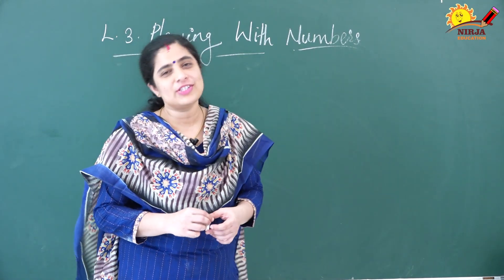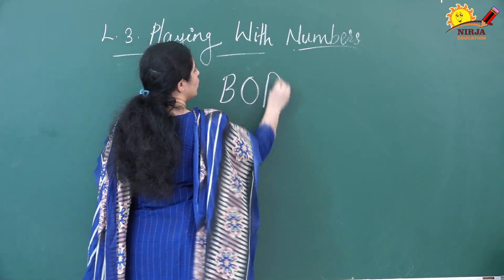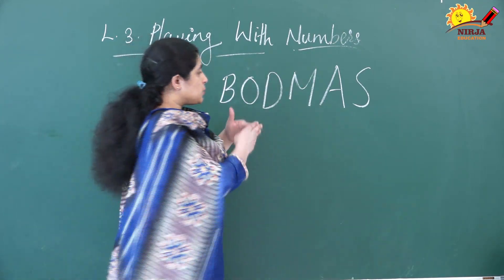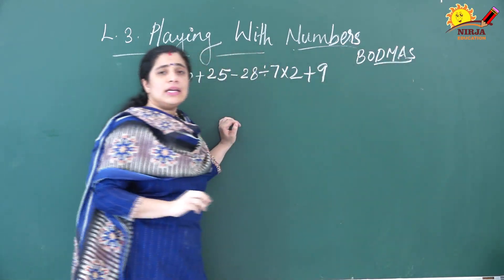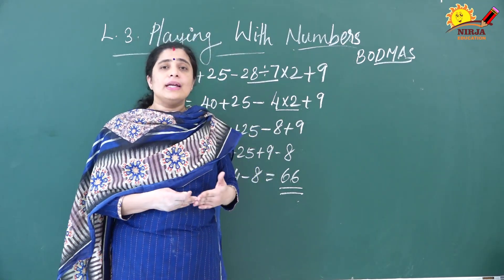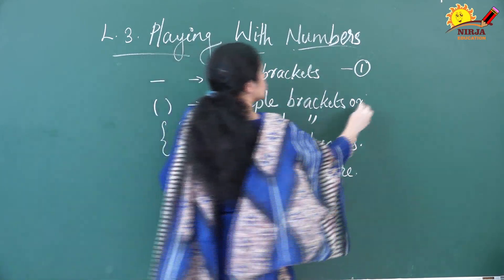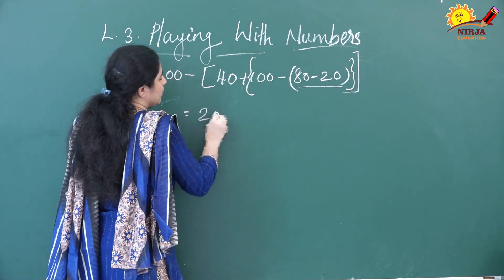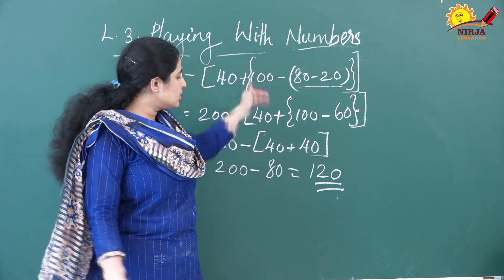Maths Playing With Numbers CBSC ( Bodmaas ) - Std 6 Chapter 3 Part 1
Maths   CBSC  Std 6
Playing With Numbers  Chapter 3  Part 1
Explained By Sruthi Madam